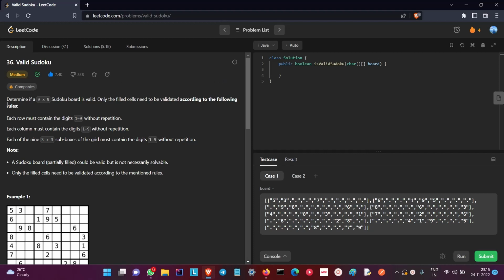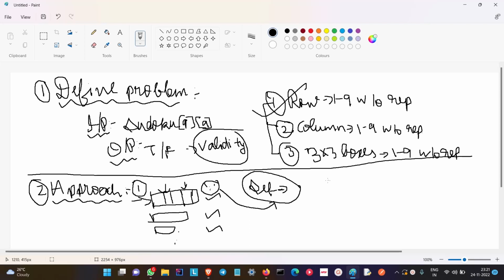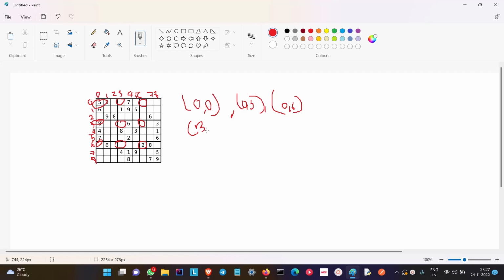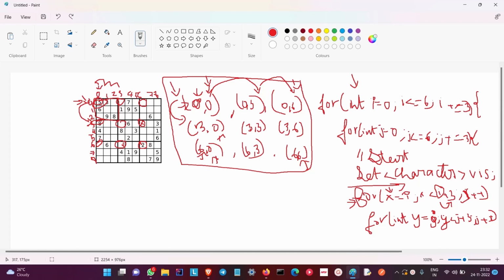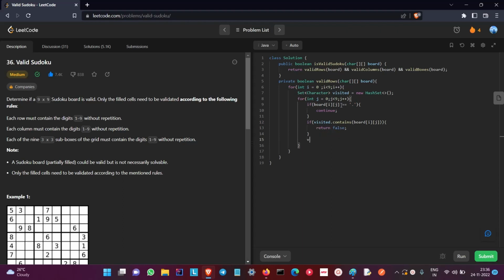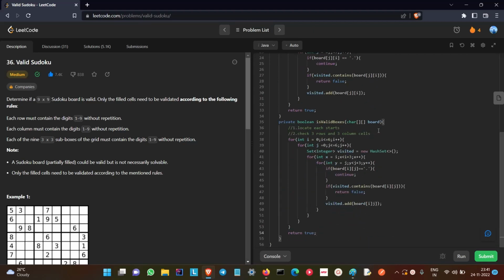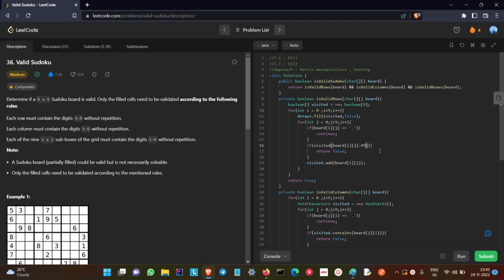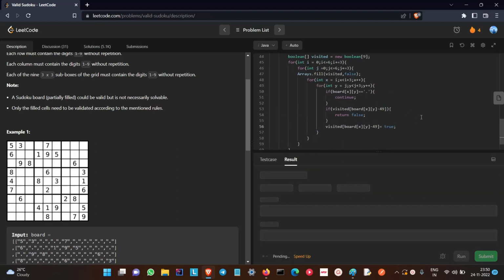36. Valid Sudoku | Leetcode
Time taken by me to solve this problem : 15 minutes